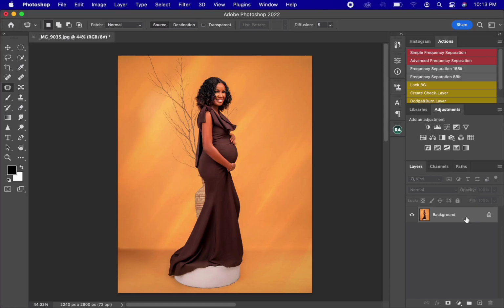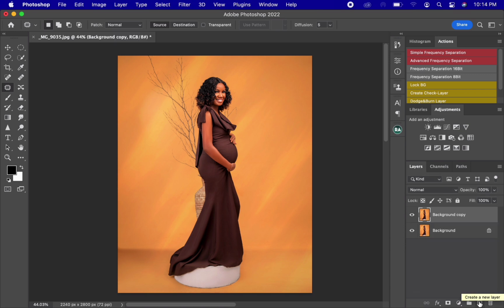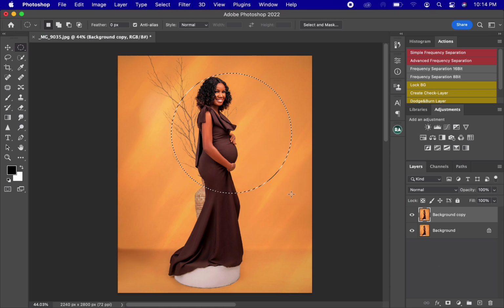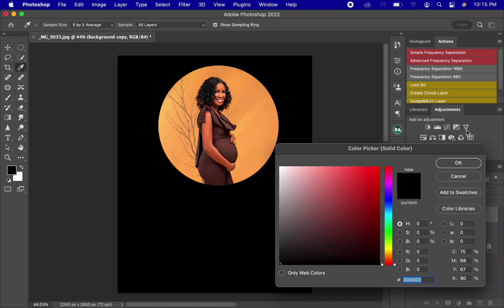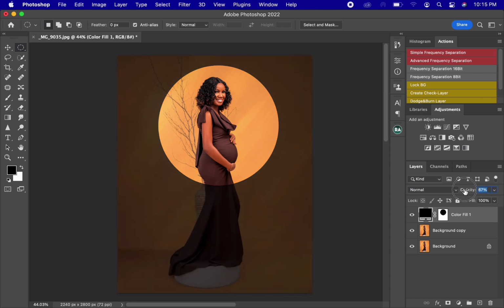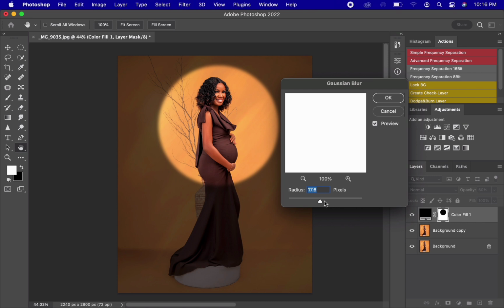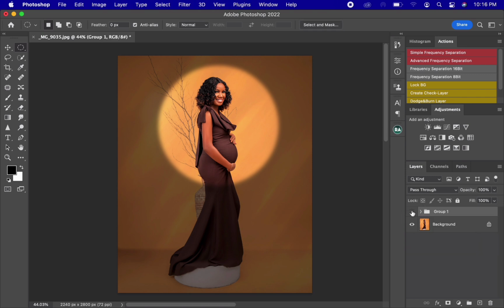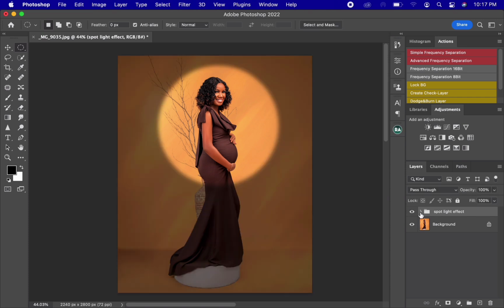How to Create Snoot (Spotlight) Effect in Photoshop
Learn how to create a stunning spotlight effect in Photoshop with this step-by-step tutorial. Perfect for highlighting your subject and adding dramatic emphasis to your images, this guide covers essential techniques to achieve a professional-looking spotlight. Whether you're a beginner or an experienced designer, you'll find valuable tips to enhance your Photoshop skills.